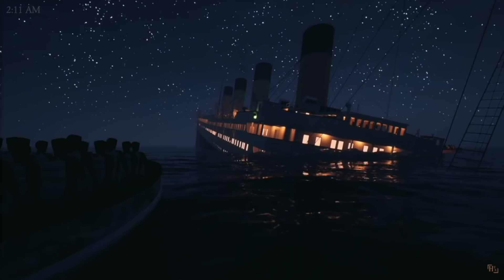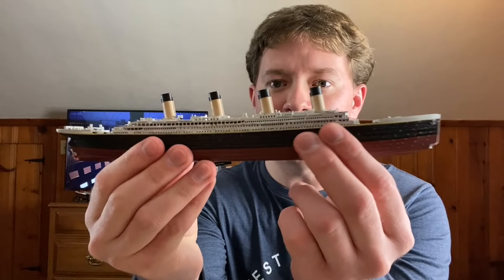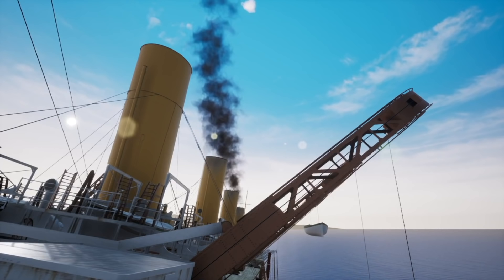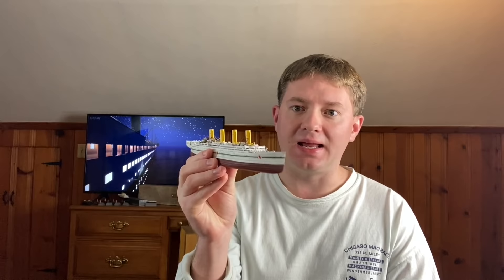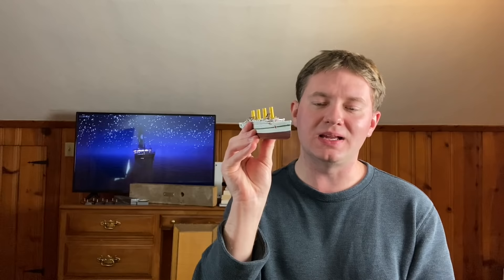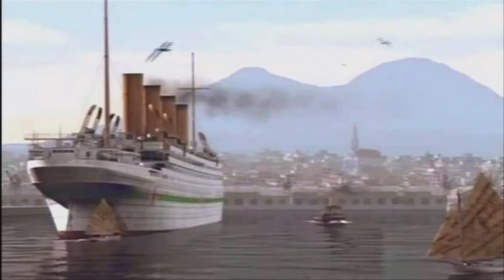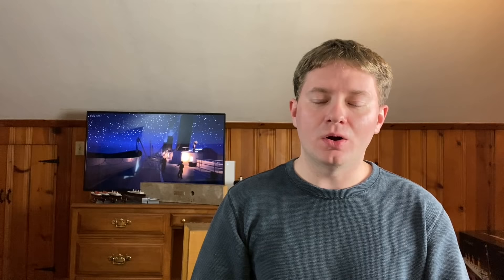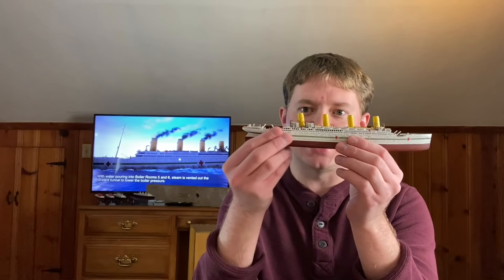Complete story of the HMHS Britannic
In this video we tell the complete story of the Titanic sisiter ship HMHS Britannic.

Samuel Pence
Charleston WV
25375